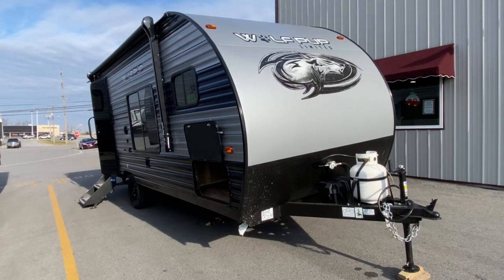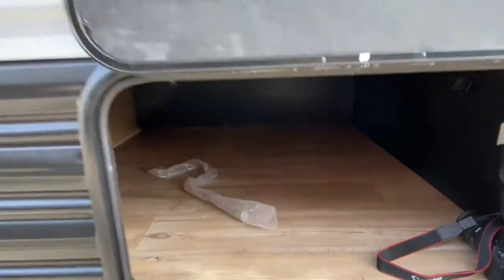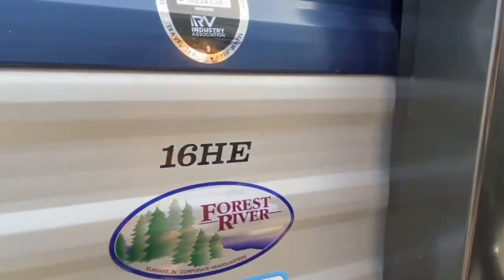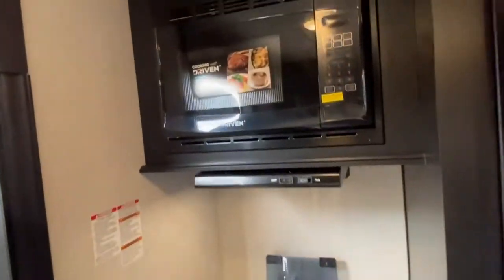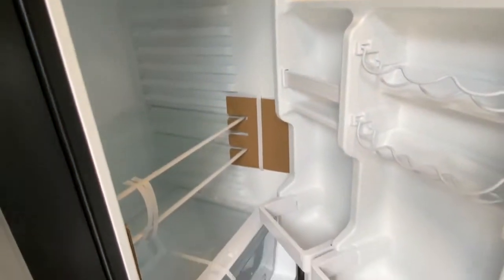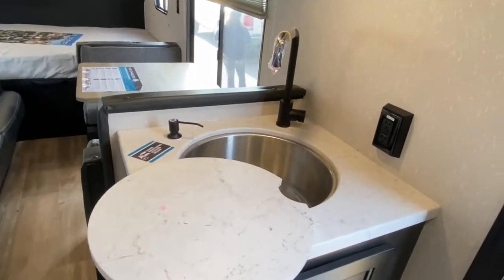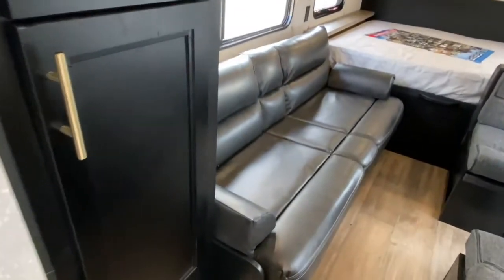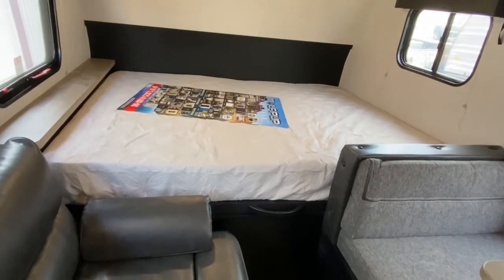2021 Wolf Pup 16HE Half Ton Towable Travel Trailer Tour | Tri State RV, Anna IL